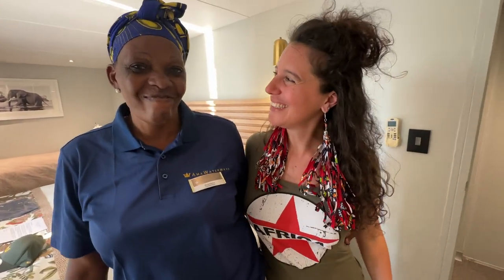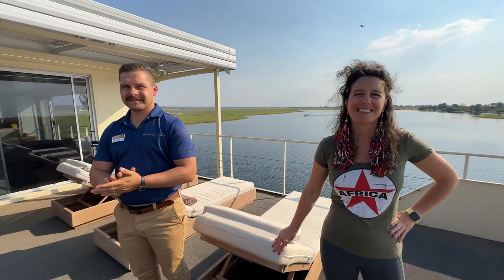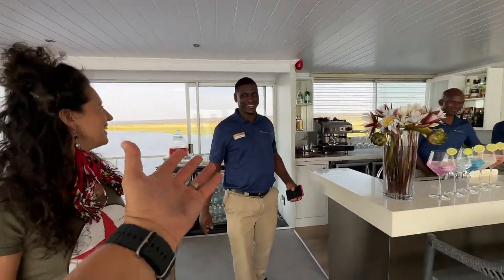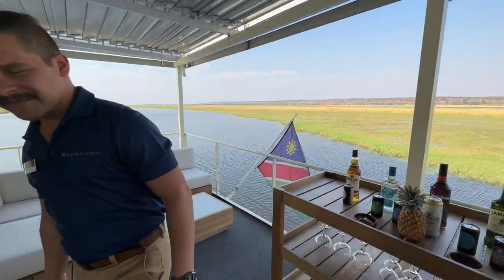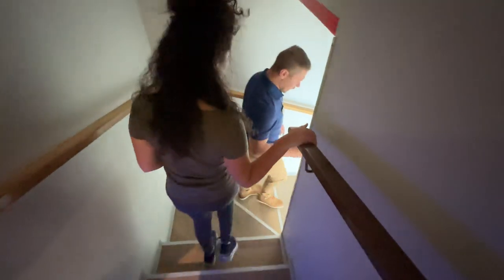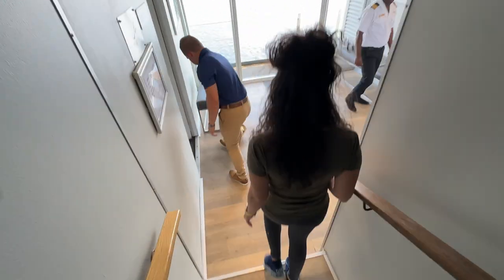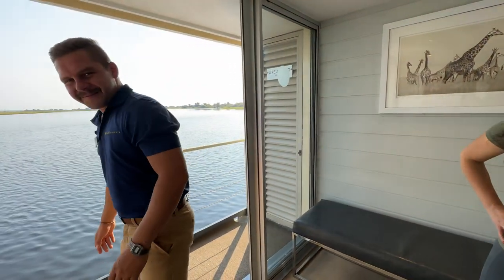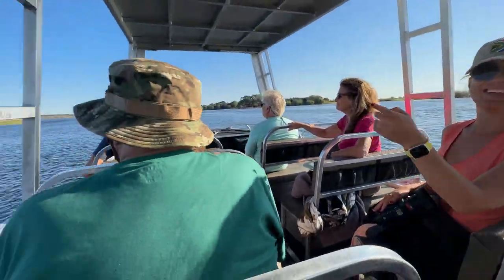2023 Zambezi Queen Walkthrough and Tour in 4K | Ama Waterways | African River Safari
2023 Zambezi Queen Walkthrough and Tour in 4K! Join us for a full walkthrough and tour of the Zambezi River Boat with the Boat Manager! We traveled to Africa with Ama Waterways to visit the Chobe River National Park. We were able to see all kinds of African wildlife and enjoy great food aboard this fantastic African river boat!

The Zambezi Queen Collection comprises of a fleet of houseboats, operating on the Chobe River, within the wildlife rich Chobe National Park that borders Namibia and Botswana. The trademark of the Zambezi Queen Collection is the luxury houseboat Zambezi Queen (this river boat video walkthrough video) and her 3 Chobe Princesses.

The Zambezi Queen offers luxury accommodation in the form of 14 tasteful and luxurious suites – ten suites and four luxury suites, all with outer decks so you can soak up the revitalizing Chobe River breeze and appreciate uninterrupted views of the unique African landscape beyond.

The suites on the Zambezi Queen features stylish interiors, air conditioning and spectacular panoramic views with your own private balcony. On the top deck you are transported to a sophisticated leisurely space with a separate dining area, bar, rear viewing deck, intimate lounge and a large front deck with loungers and plunge pool.